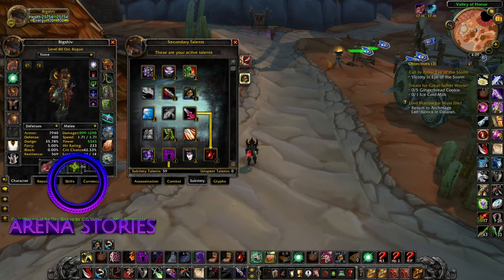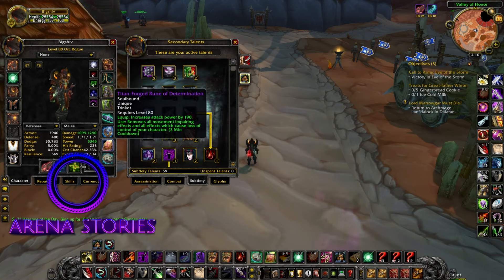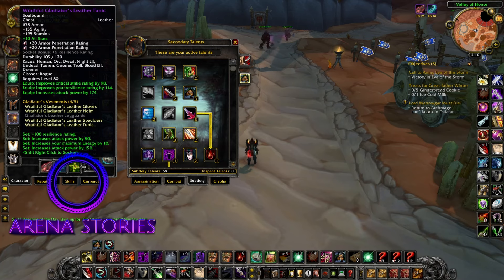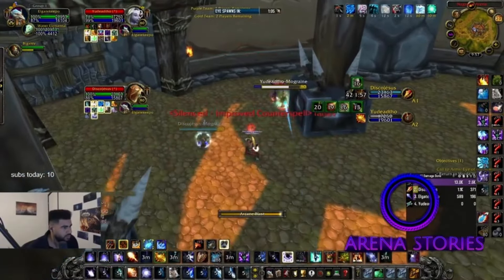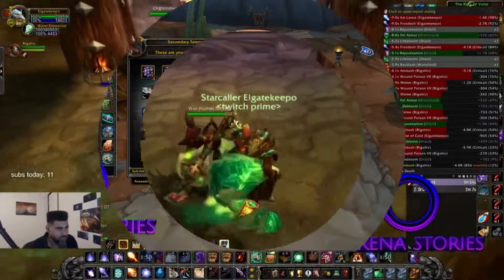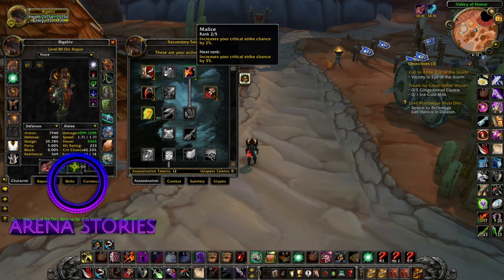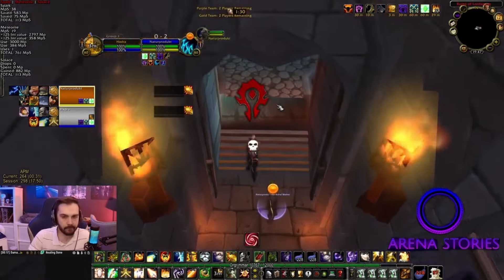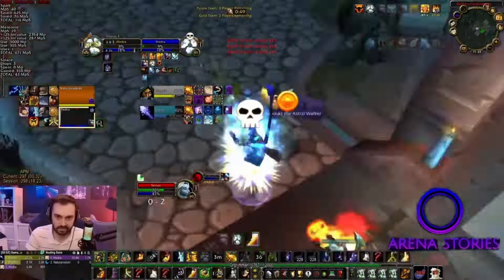Classic Wotlk- Best PvP Talents, Gear and Glyphs Revealed How i one shot in my videos!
ZIQO XARYU PAYO SODAPOPPIN SRENIX HYDRA
season 8 wotlk arena wrath arena 2v2 rogue mage pvp guide and strats
2700 mmr rogue mage pvp games
rogue pvp
beta rogue pvp
 rogue arena
how to get better at arena as a rogue
 wow pvp
 how to start rated pvp wow
dragonflight

my current rogue sub 1 shot gear and stats
will be coming out with rogue season of discovery guide on what to do with pvp and pve talents and guide.

rogue voice pvp guide into wotlk 2v2 arena for rogue mage sub rogue frost mage high intensity games strats and guide

how to deal 1 shot damage with full pve gear and get away with it
assa rogue and elemental sham insane one shot crit burst and pvp guide

rogue mage easy pvp guide step by step guide audio commentary guide

xaryu sodapopin ziqo pikaboo arena stories mirlol rank 1 rogue

voice commentary pvp guide rogue

classic wow classic wrath classic wotlk wrath of the litch king rank 1 mage ziqo in EU with bigshiv gladiator rogue 2500 MMR 2v2 arena games.

rogue pvp guide

classic wow classic wrath classic wotlk subtlelty rogue almost 100% armor penetration gear is insane in arena.